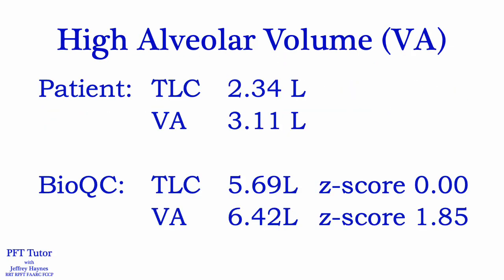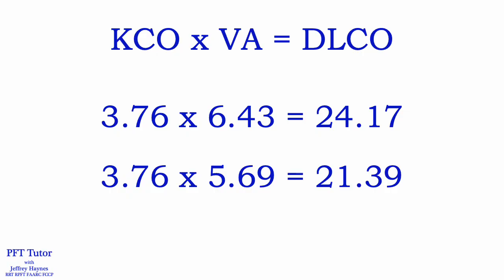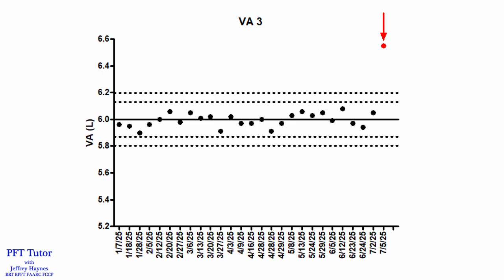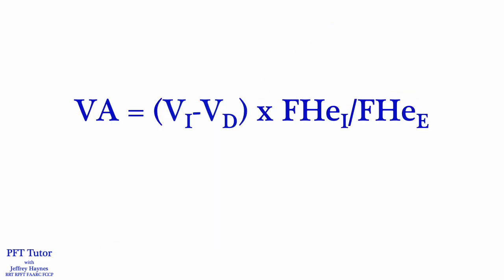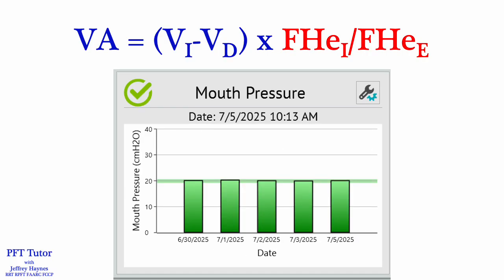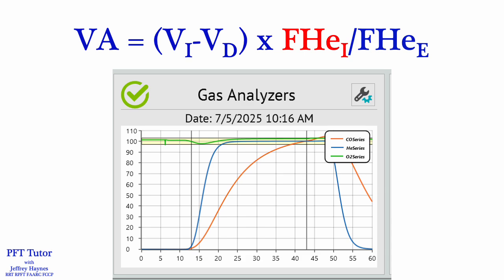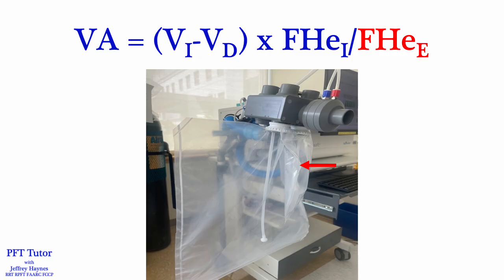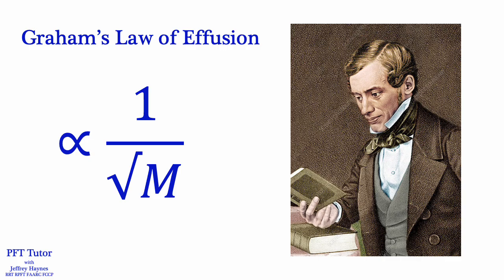Troubleshooting High Alveolar Volume Values From Diffusion Capacity Testing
This video shows our troubleshooting process when alveolar volume (VA) was found to be higher than the patient's total lung capacity (DLCO)